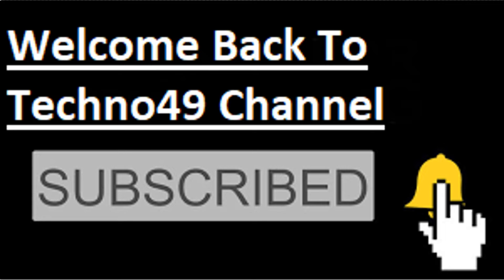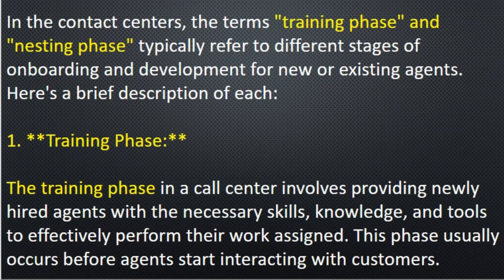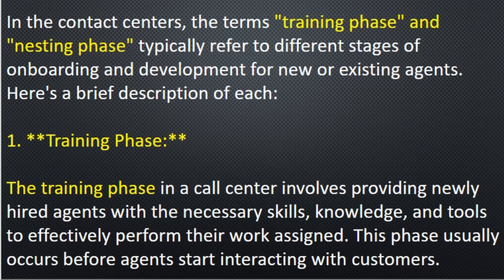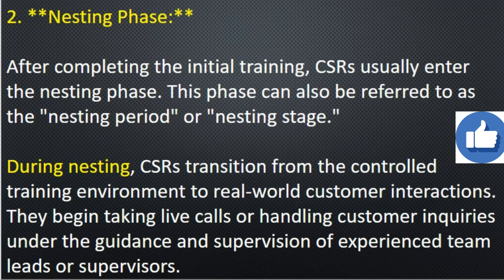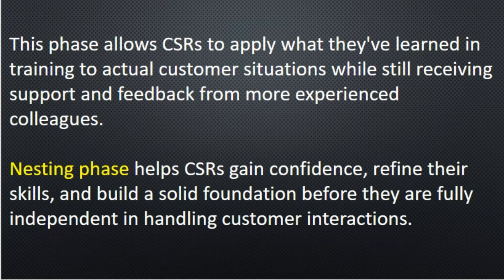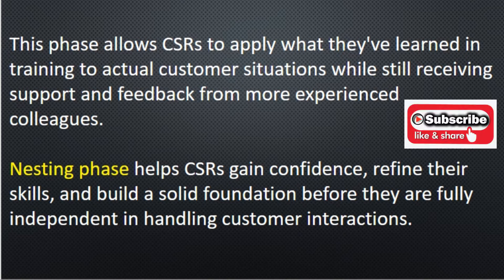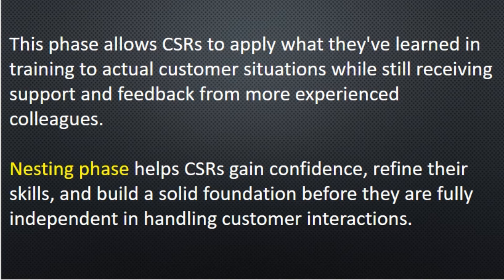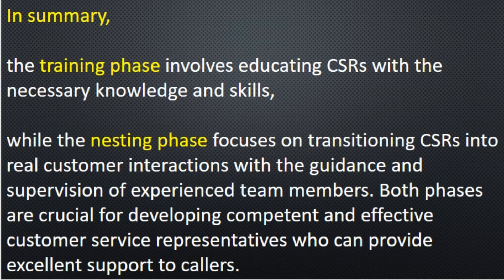What is Training and Nesting phase in call center💥| Interview Questions | WFM Knowledge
This video talks about training and nesting phase in call center , contact center and people who are working in operation, WFM, Training team, they know about it. Important to know this interview question.